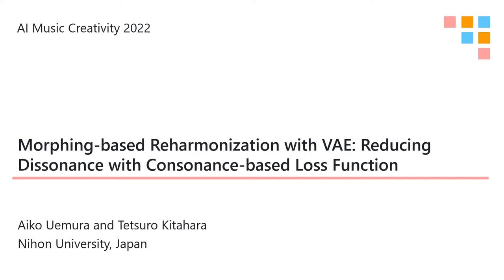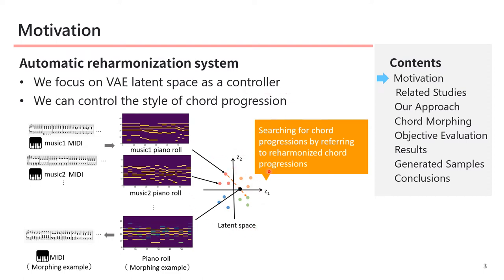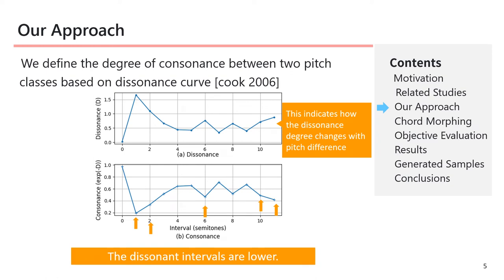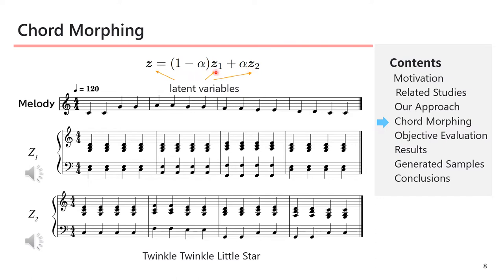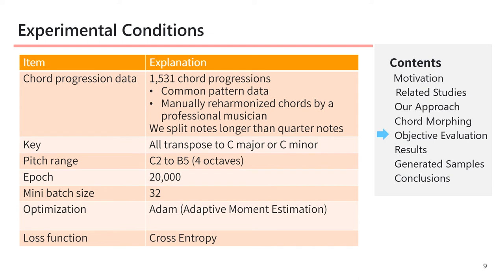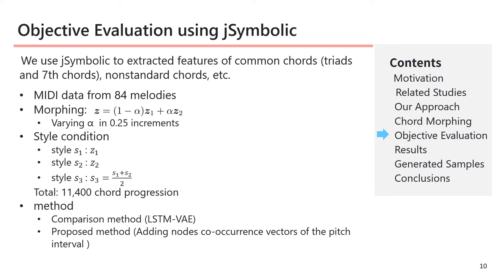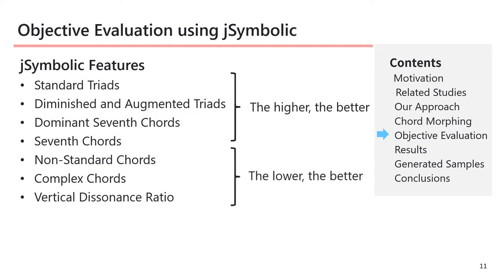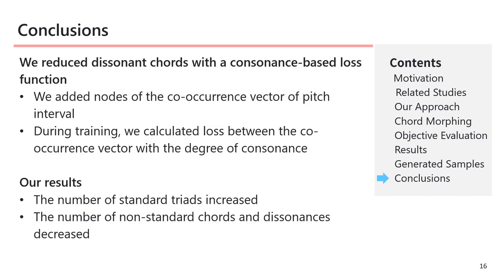Morphing-Based Reharmonization with VAE: Reducing Dissonance with Consonance Based Loss Function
AIMC 2022
Paper presentation
Title: Morphing-Based Reharmonization with VAE:  Reducing Dissonance with Consonance Based Loss Function
Authors: Aiko Uemura and Tetsuro Kitahara